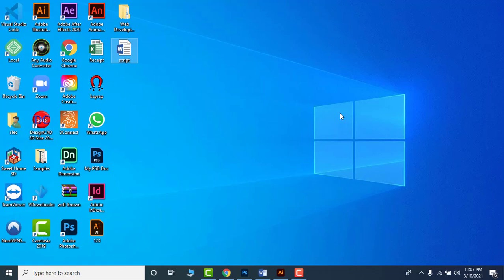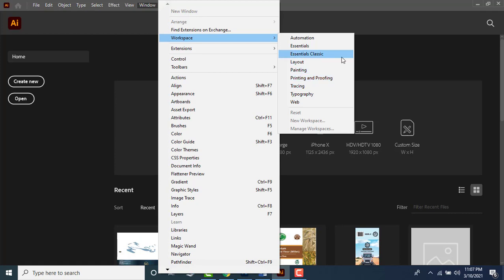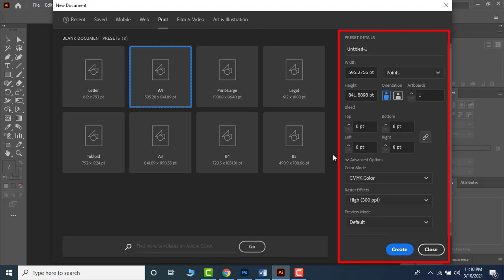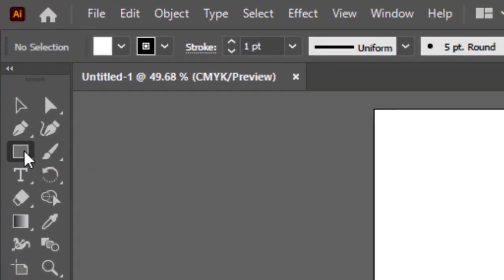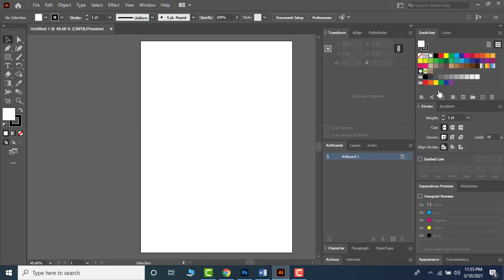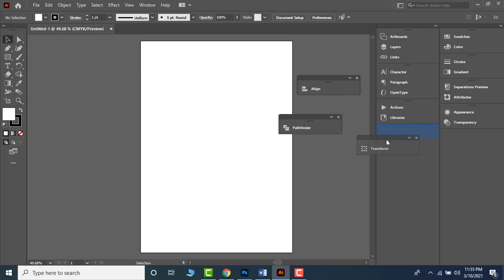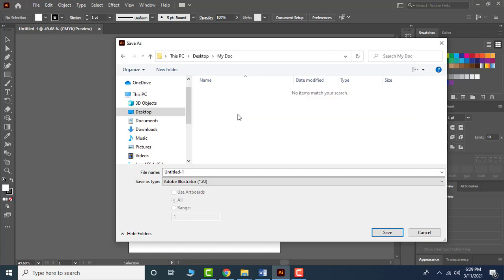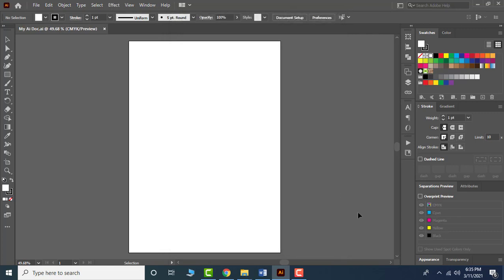Adobe Illustrator Basic Lesson 5 - Understand Adobe Illustrator Interface